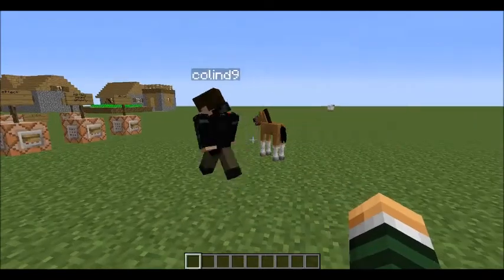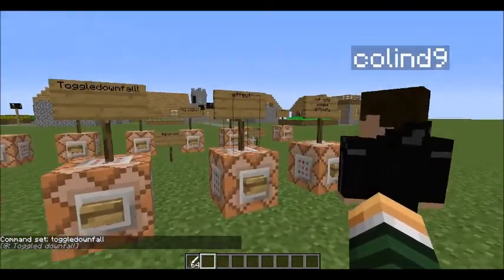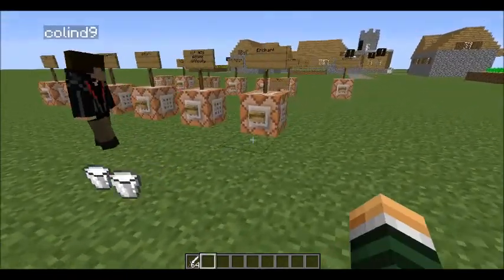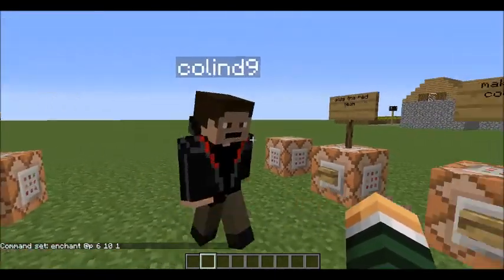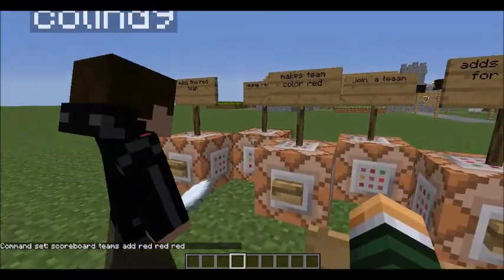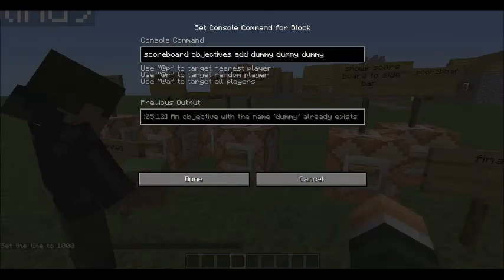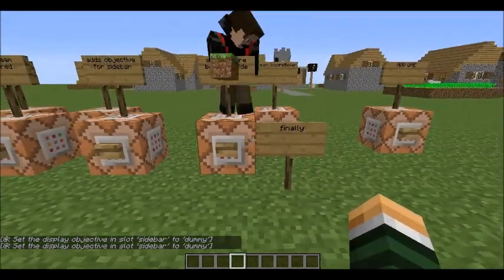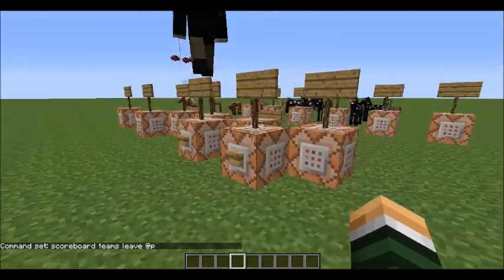Minecraft: Command Block Tutorial with scoreboard commands!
Learn scoreboard and other basic commands you can do with command blocks, with colind9 and Starkillers_Cat!